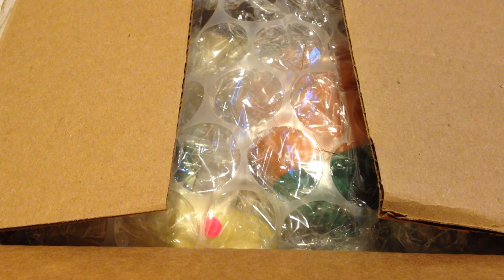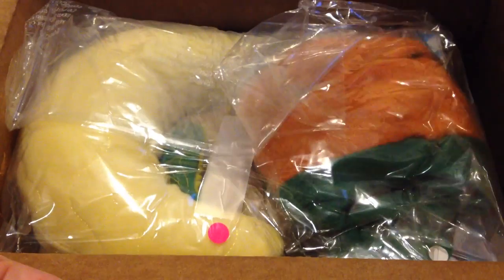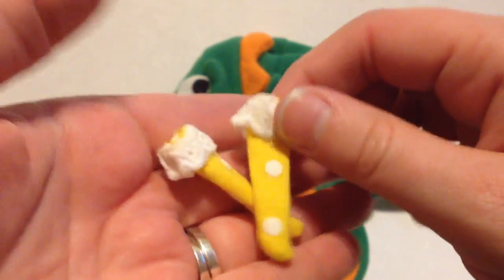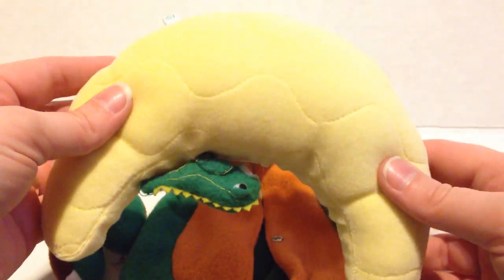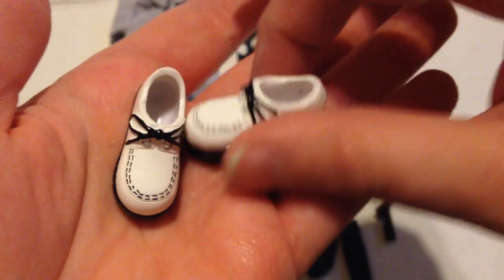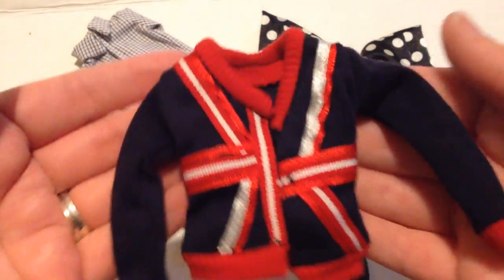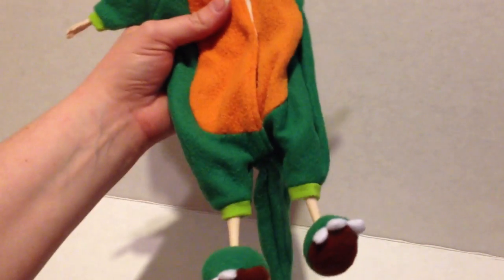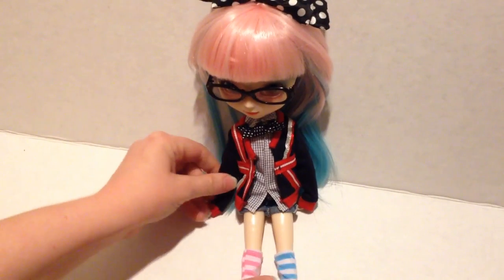Pullip Doll Outfits: British Nerd + Paja